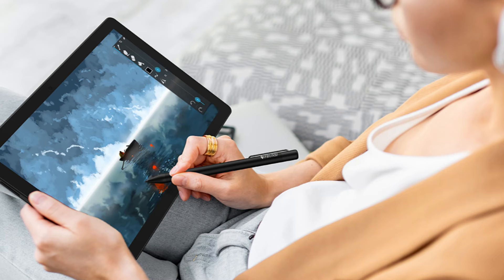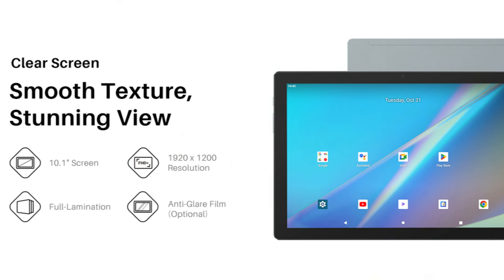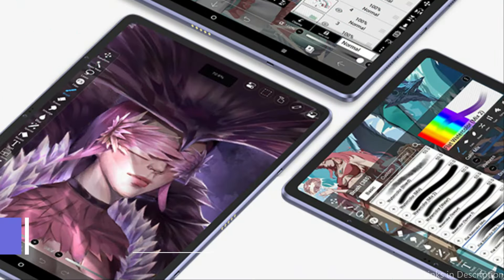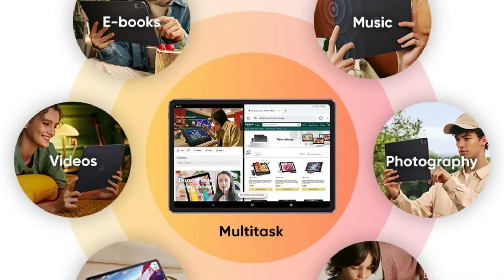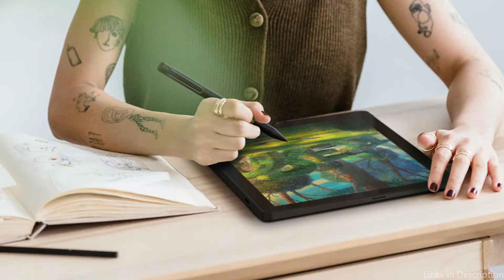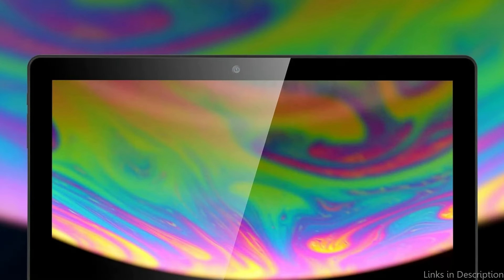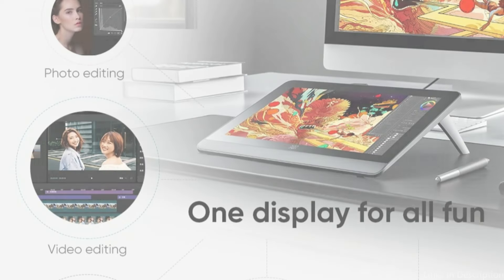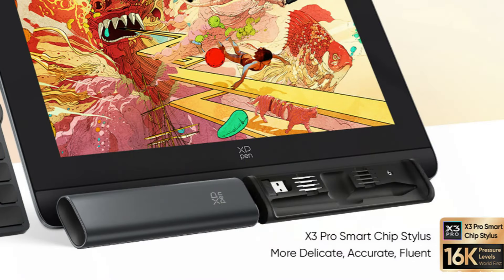Best Android Tablets for drawing in 2024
We'll look at the best Android tablets for drawing in this video, which are ideal for enhancing your creativity and letting your creativity run wild.

1. Huion kamvas slate 10 android tablet for drawing

2. XPPEN Magic android tablet for drawing

3. Frunsi drawing android tablet

4. XPPEN artist Pro 14 Gen 2 android tablet for drawing